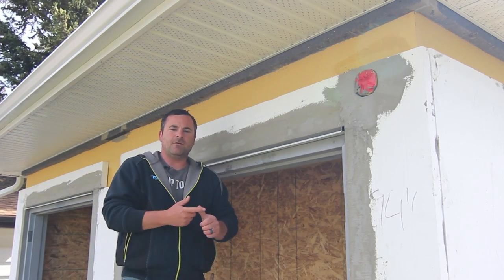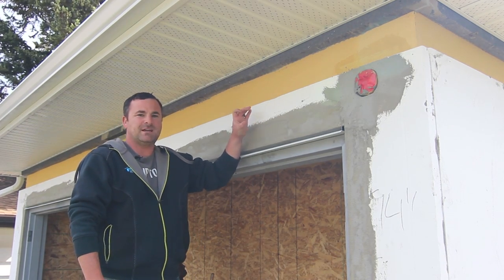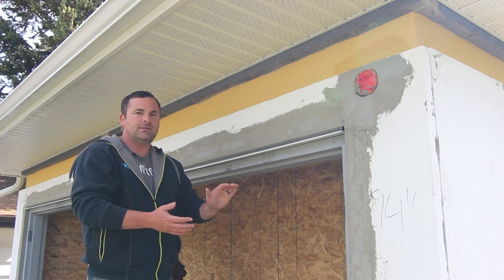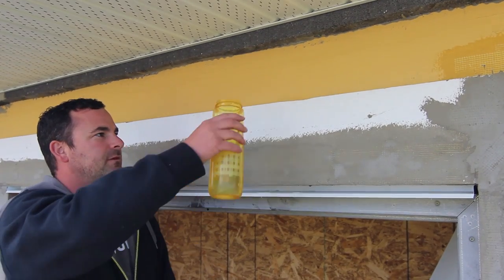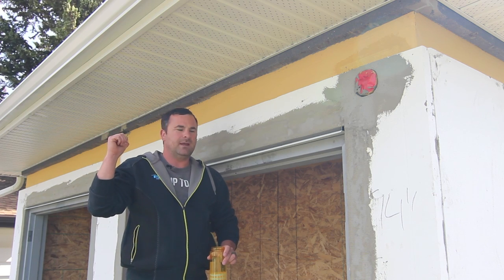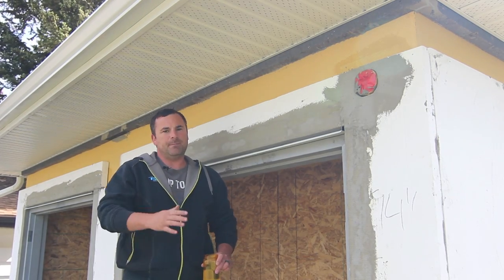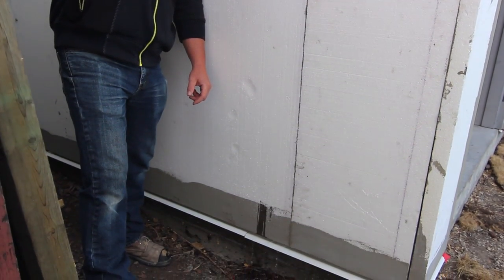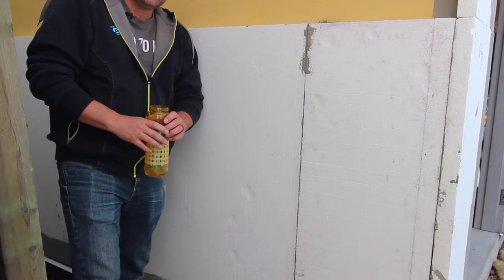What is EIFS Stucco and How It's SUPPOSED to Work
Contrary to popular belief, stucco isn't there just to look good.  I demonstrate the most important feature of an EIFS stucco system, and that is NO mechanical fastener's. The exterior finish has the ability to let water in but most importantly to let it back out. When done properly this stucco system will extend the life of your building and keep the building envelope properly intact for many many years. It also adds R-value and at the end it still looks fantastic, just don't forget...it also has to function.